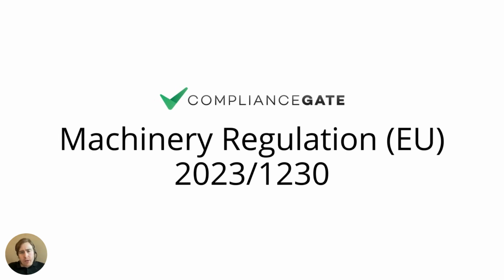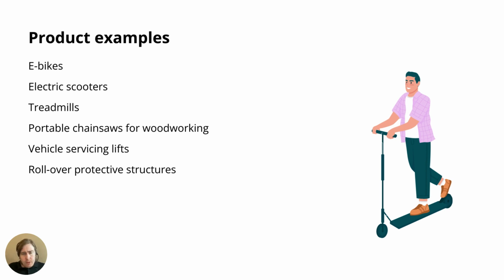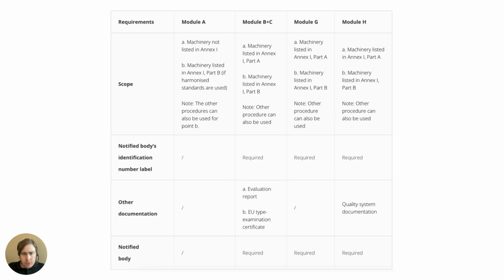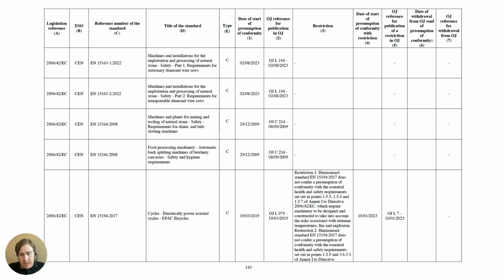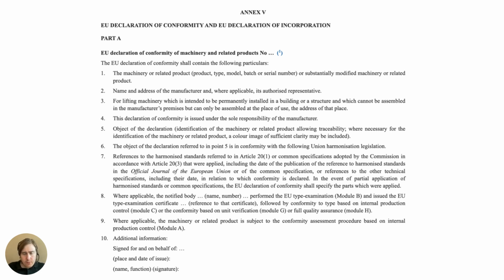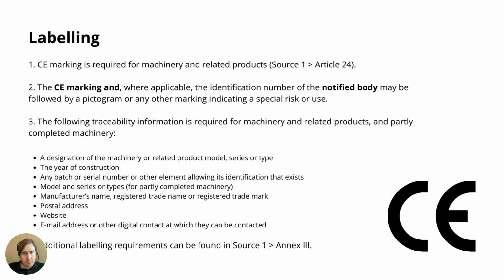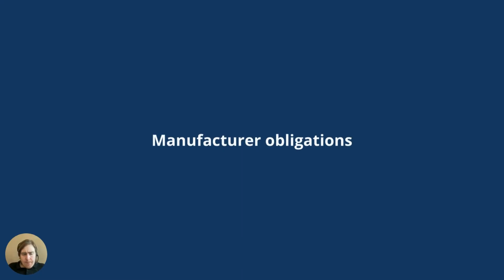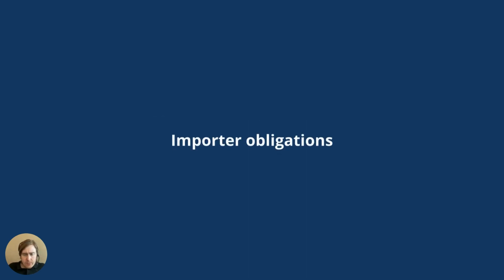EU Machinery Regulation (EU) 2023/1230: A Video Tutorial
This video is an introduction to the Machinery Regulation (EU) 2023/1230.

We cover the following:

1. Product scope

2. Modules

3. Product examples (including e-bikes and electric scooters)

4. CE marking

5. Declaration of Conformity

6. Technical documentation

7. Importer obligations and manufacturer obligations